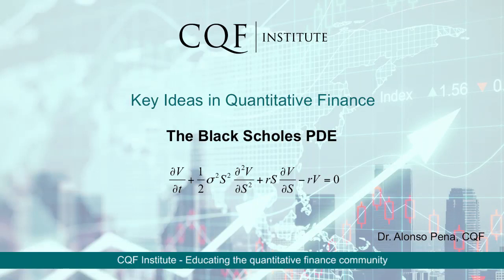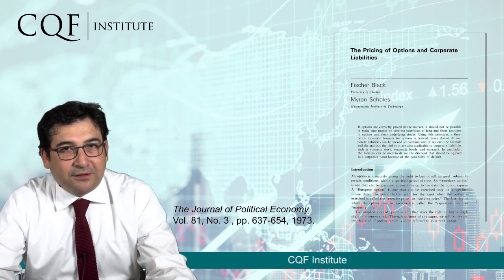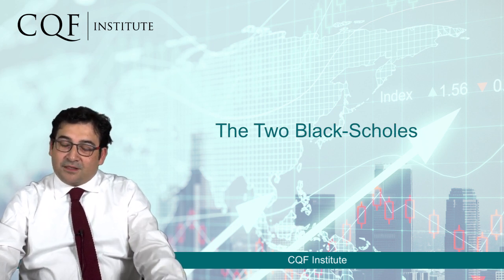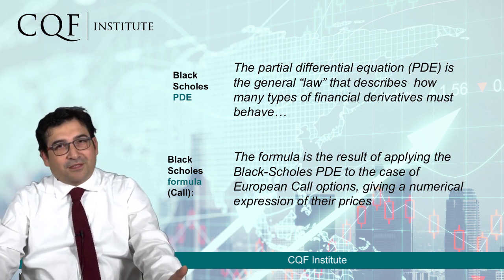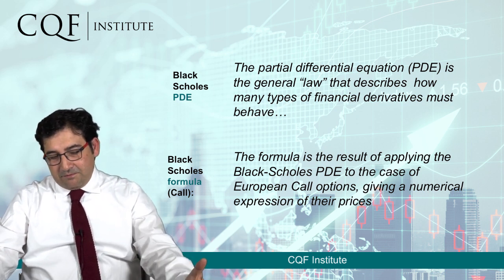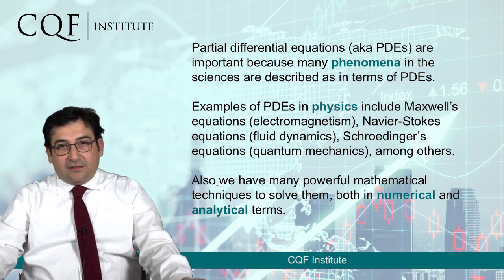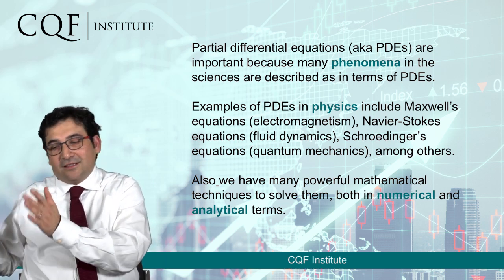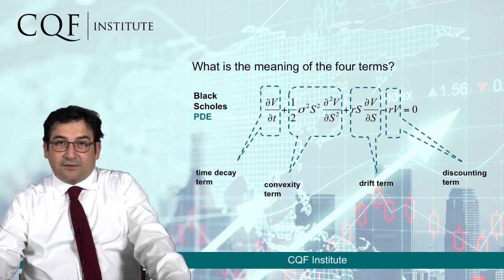Unravel the Significance of Black Scholes PDE in Quant Finance with Dr. Alonso Peña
Join our Certificate in Quantitative Finance (CQF) faculty member Dr. Alonso Peña. In this video, Dr. Peña looks closely at the role Black Scholes PDE plays in quant finance.

Want to access more quant content? Register today for a free CQF Institute membership to join first-class industry events and access a library of quant finance content and thought leadership.